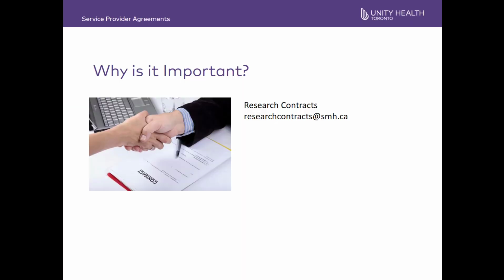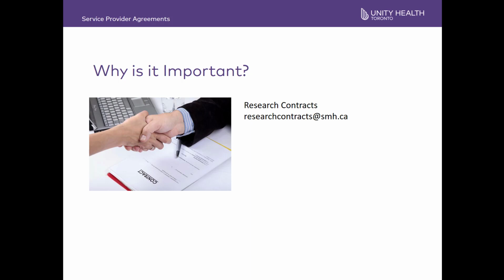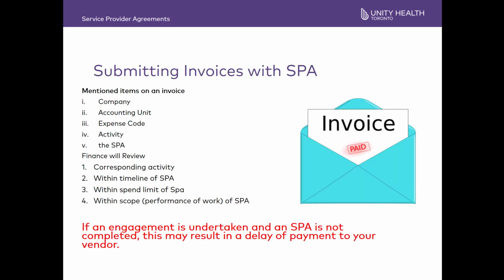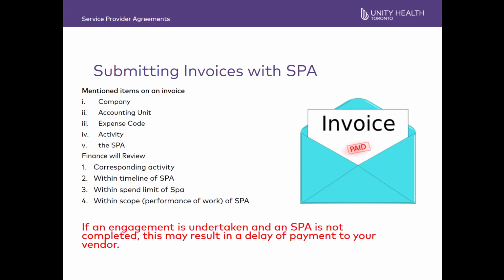05-06 Service Provider Agreements